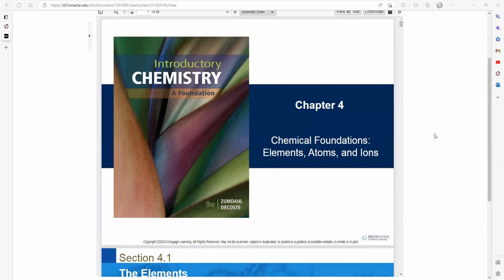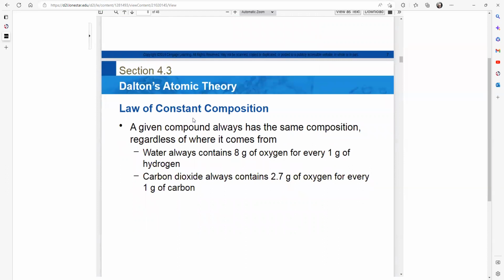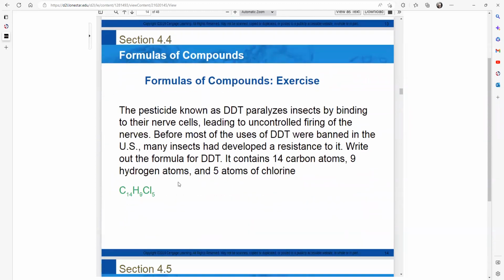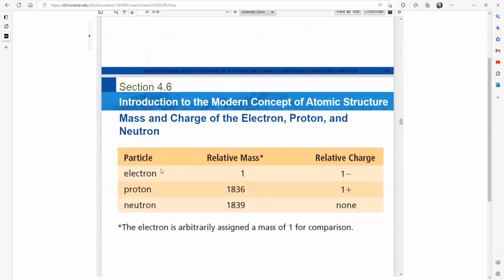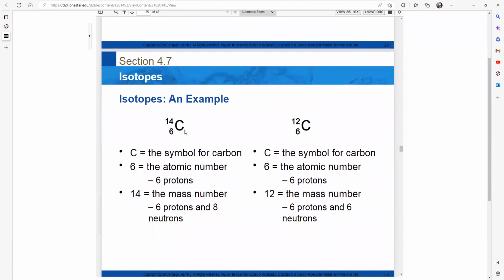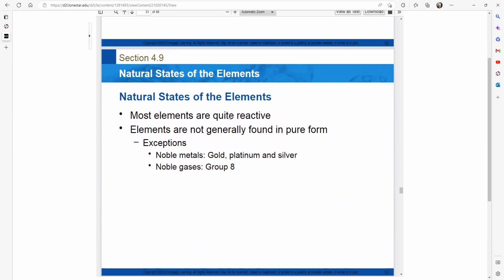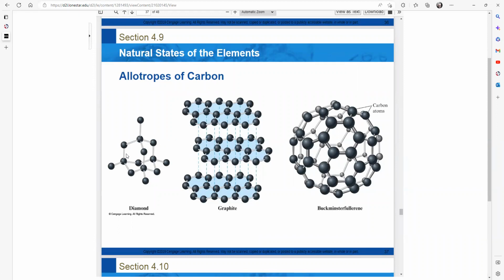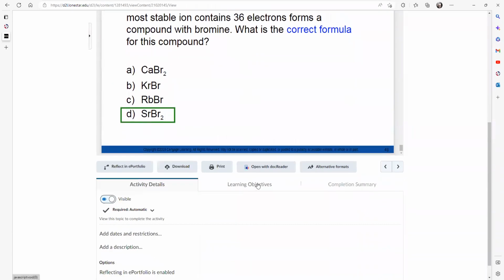Chapter 4 Periodic Table